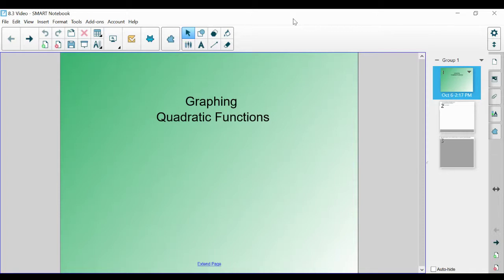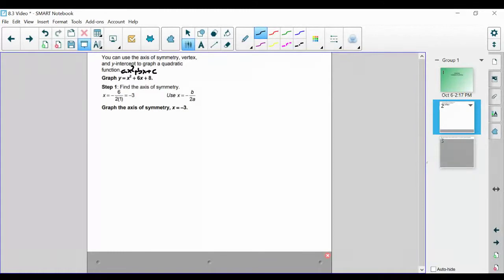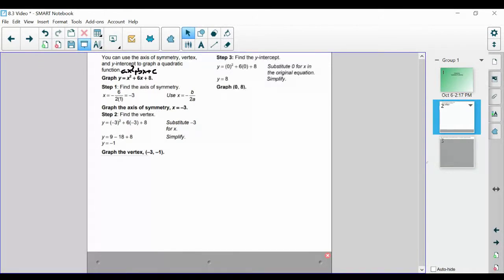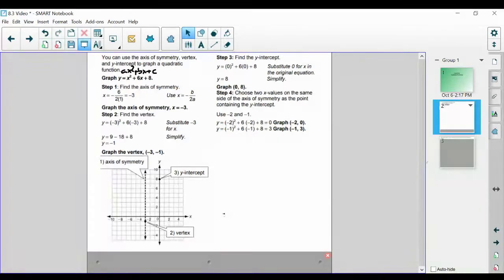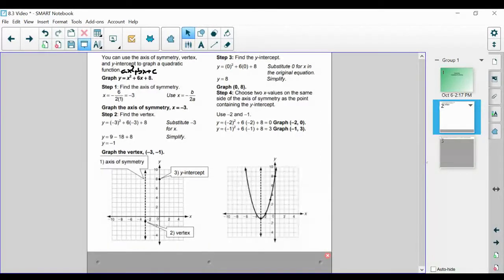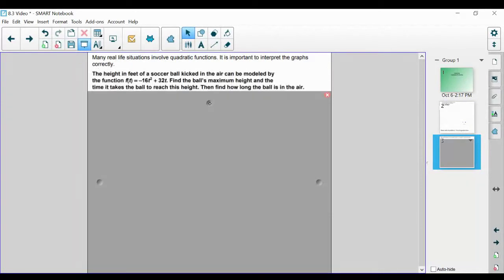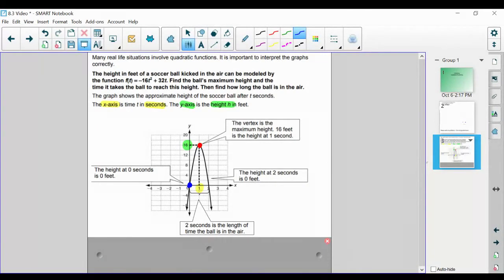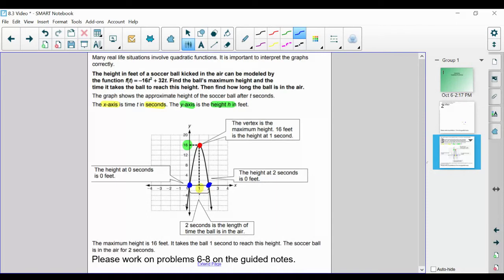How to Graph Quadratic Functions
In this video, we go through a step by step example on how to graph quadratic functions, as well as how to interpret the graph of a quadratic function in a real life scenario.